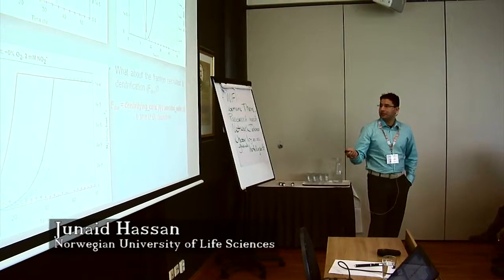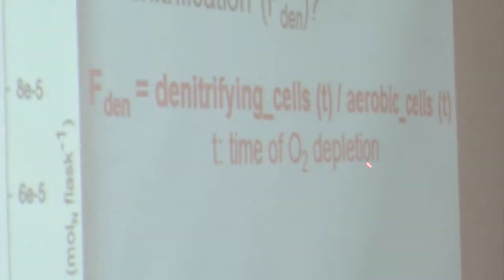Nitrox konferansen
En presentasjon av det "17th European Nitrogen Cycle Meeting" i Oslo. Her viser Norges miljø- og biovitenskapelige universitet noen av sine ressurser.